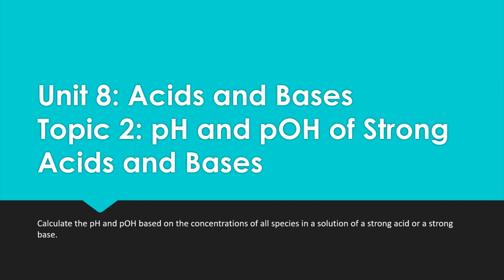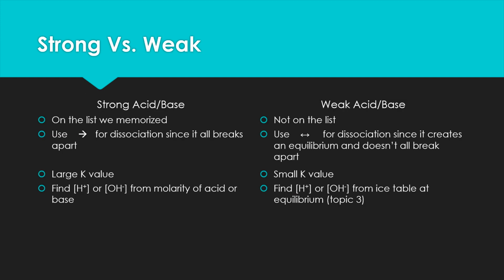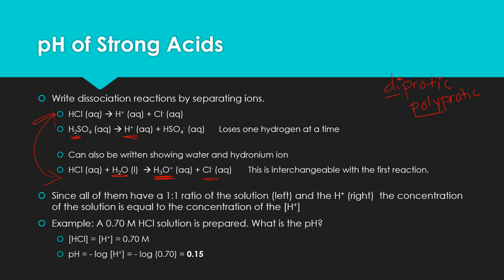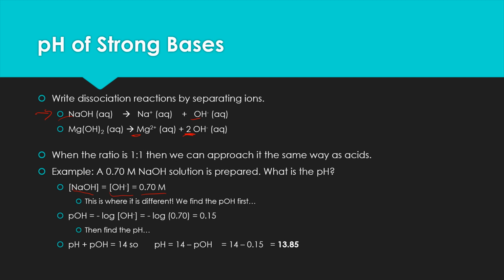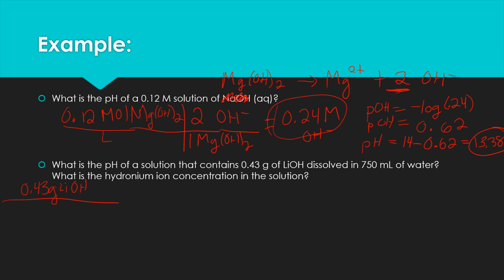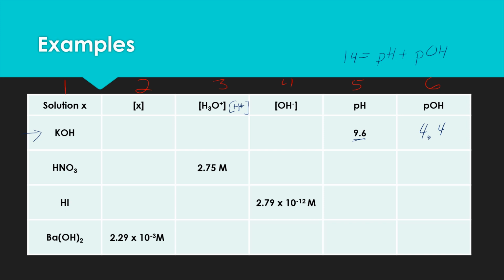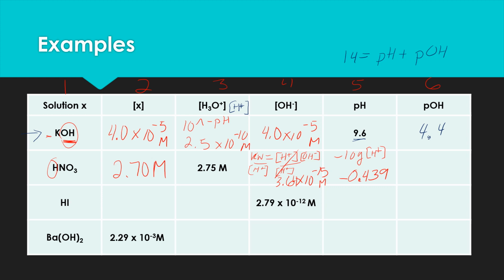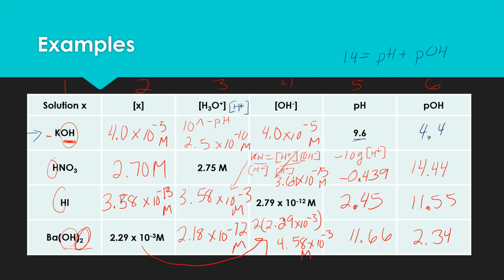Topic 8.2- pH and pOH of Strong Acids and Bases